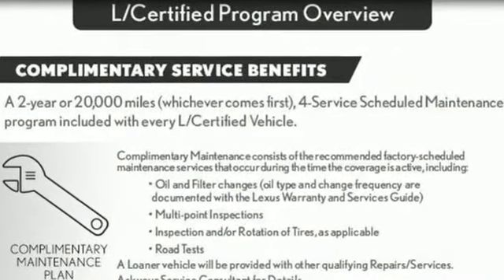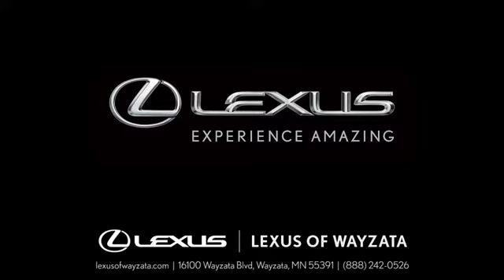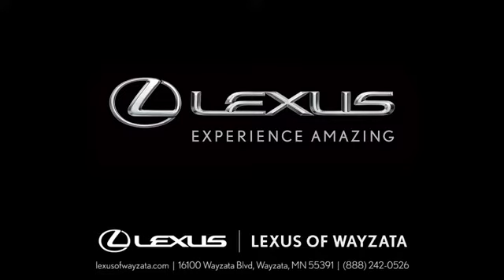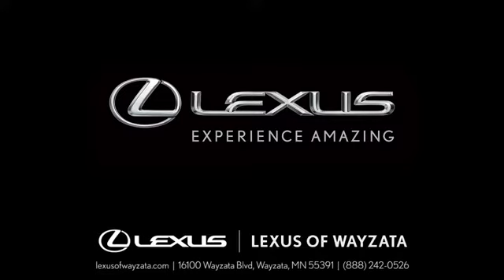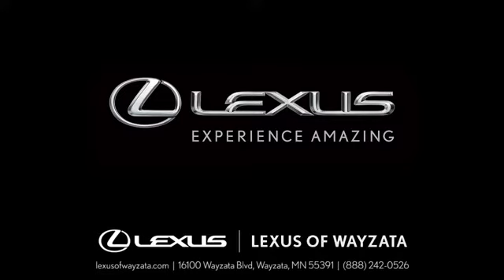Used 2014 Lexus GS 350 Minneapolis, Minnetonka, MN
Year: 2014
Make: Lexus
Model: GS 350
Trim: 4dr Sdn AWD
Engine: 214 L V6 Cyl.
Transmission: Automatic
Color: NEBULA
Interior: GRAY
Mileage: 26515
Stock #: 22722P
VIN: JTHCE1BL9E5025662

Sunday Closed
Address:
16100 Wayzata Blvd